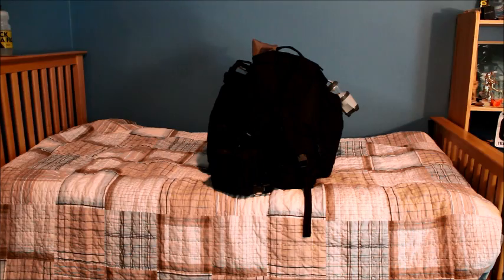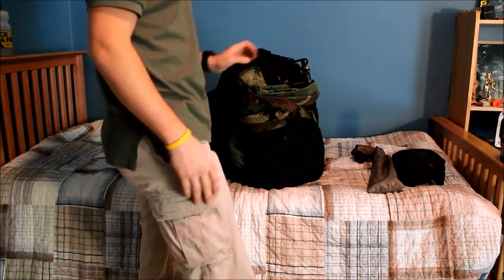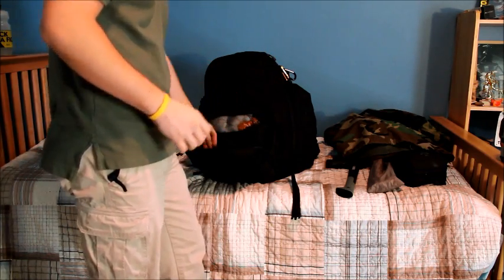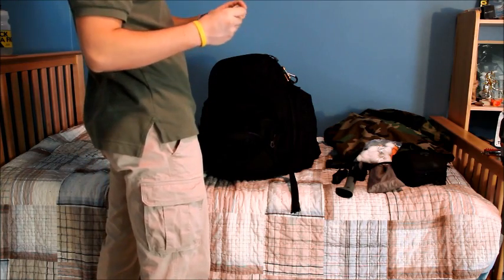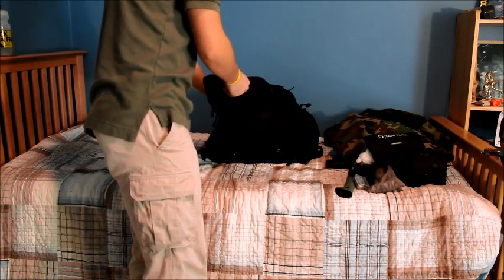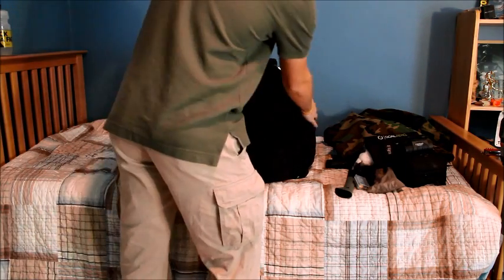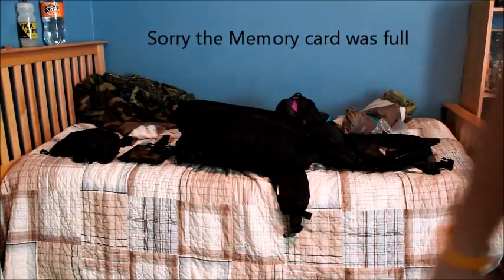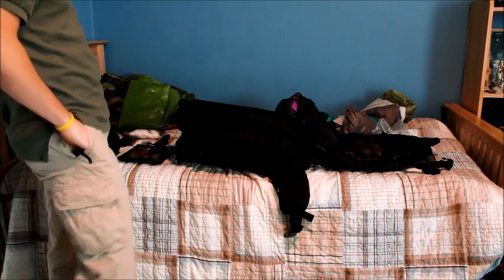My bug out bag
comments and sugestions are welcome

Thanks